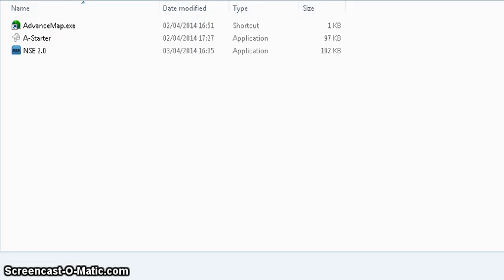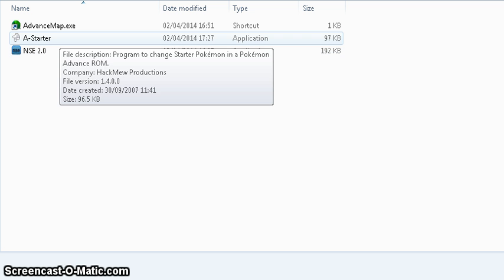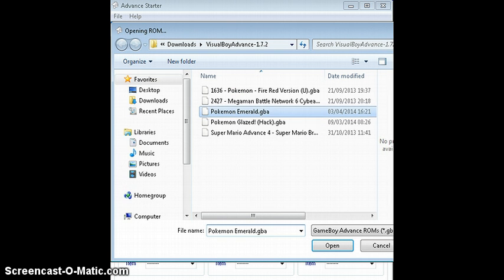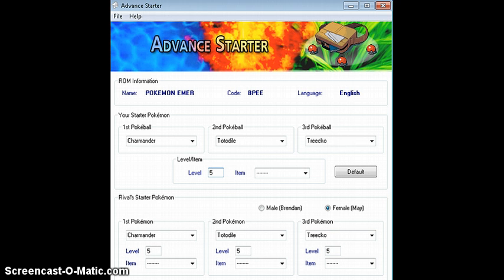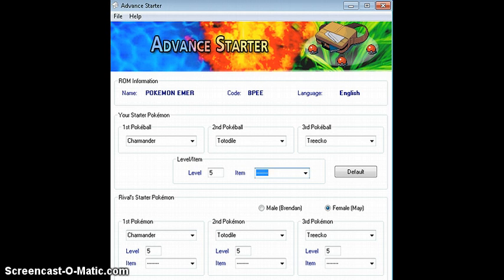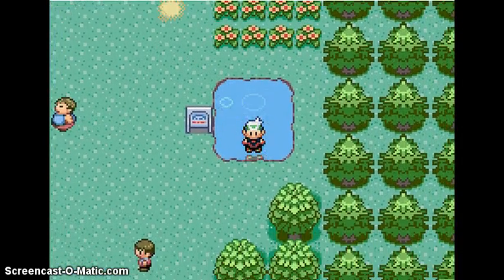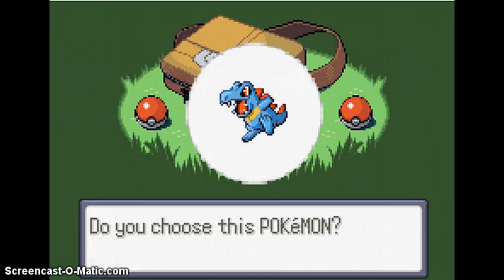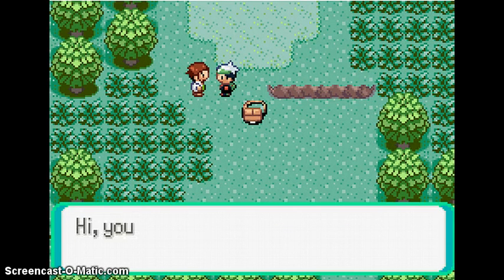Advance Starter Pokemon Rom Hacking Tool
A breif test and description of how to use and how advance starter works and looks.